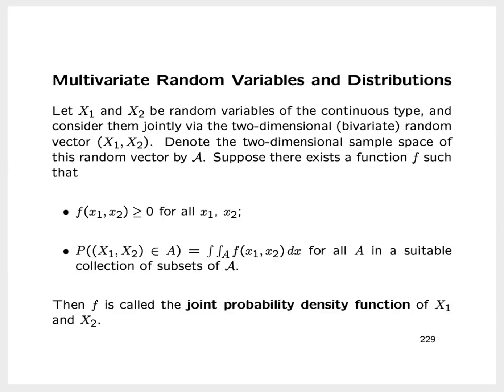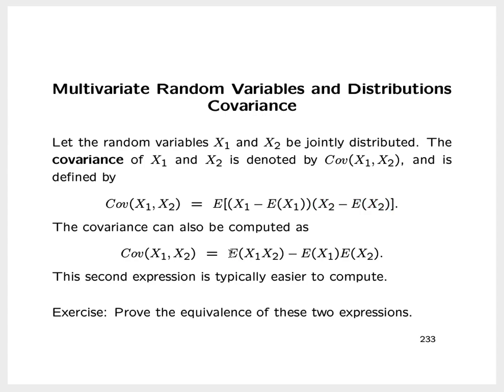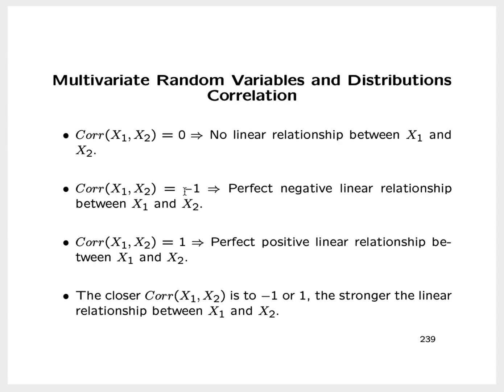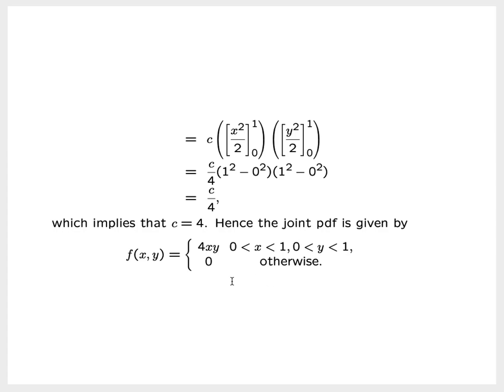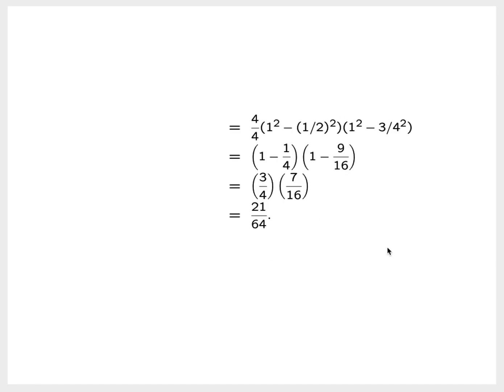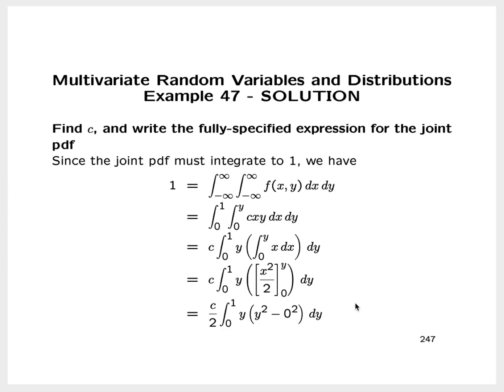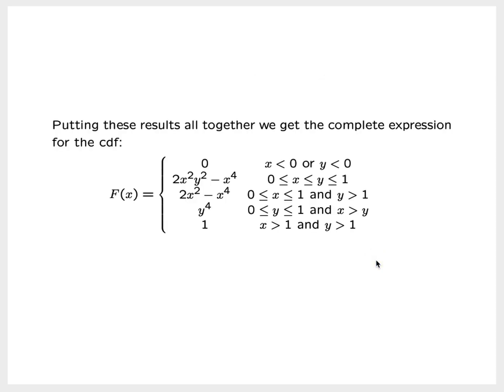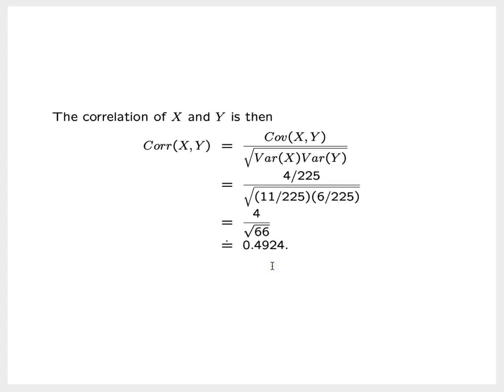Module 1 - Lecture 25 - Multivariate Distributions for Continuous Random Variables